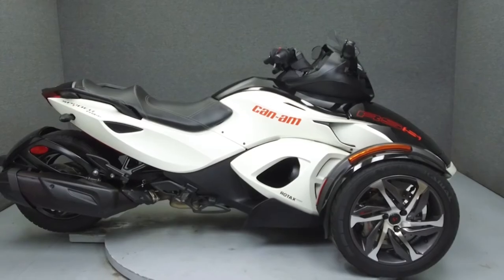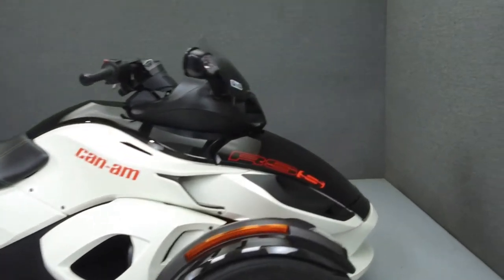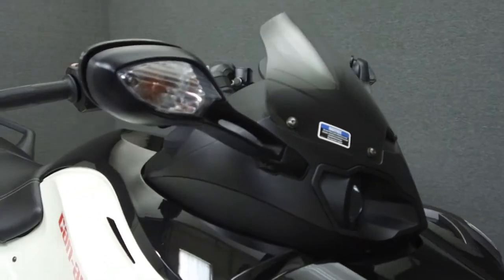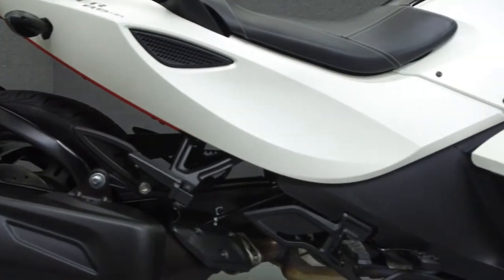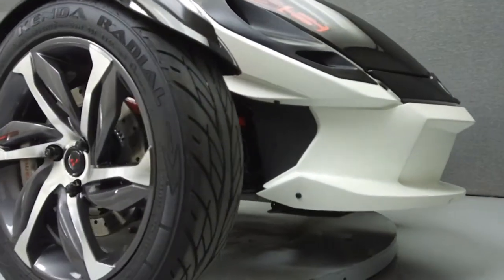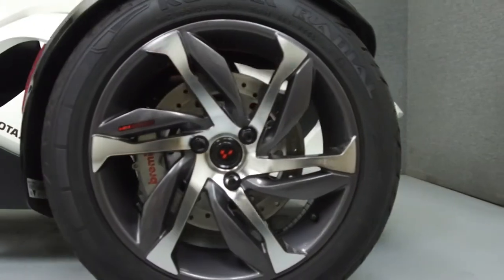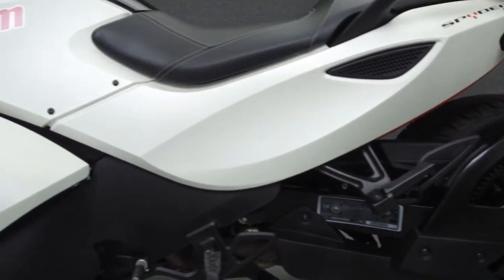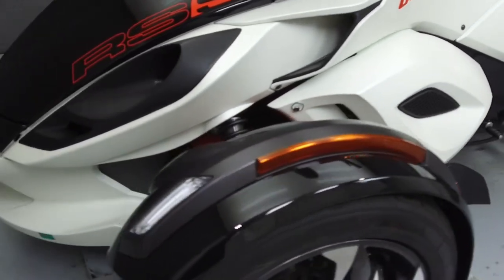2014 CAN AM SPYDER RS-S SM5 - National Powersports Distributors